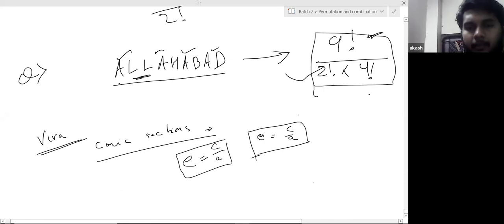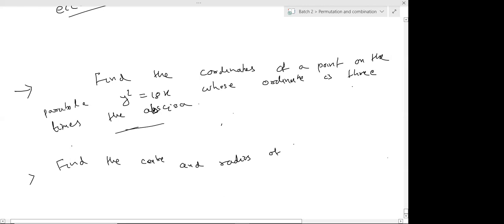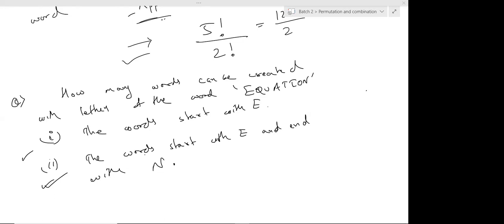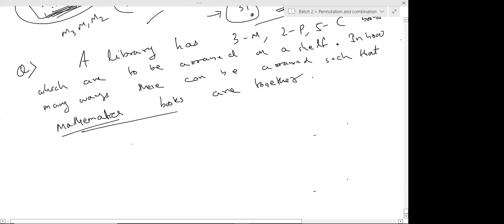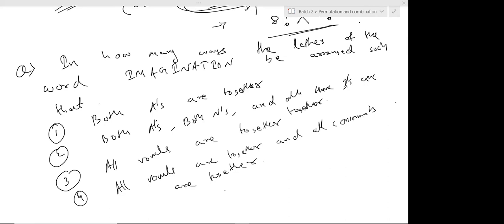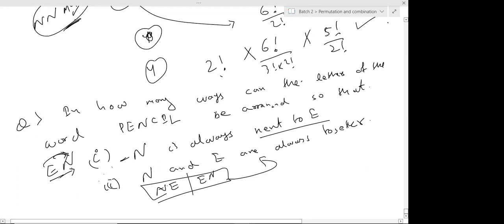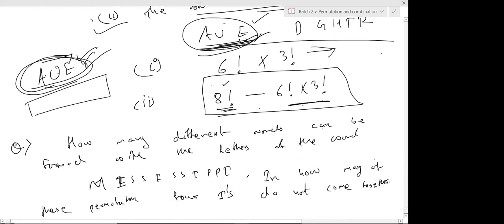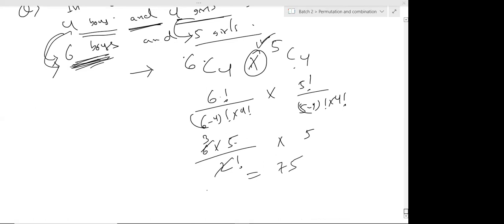Learnivio | Arrangement Bundle Method | Permutation and Combination | Lect 4 | MED | 09-01-2022